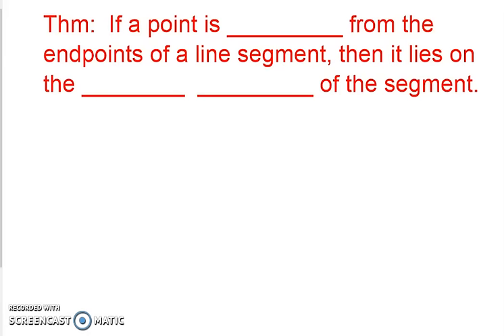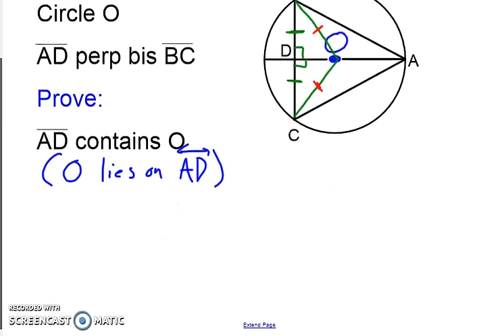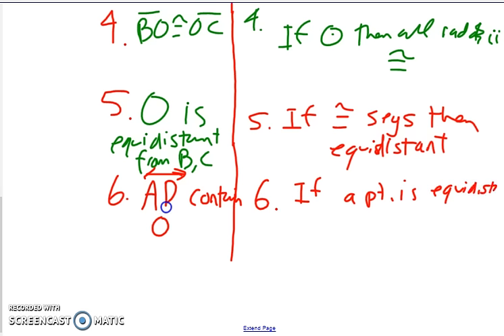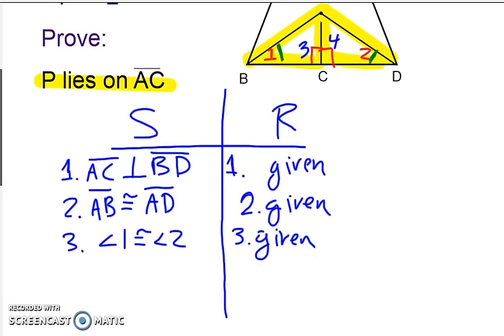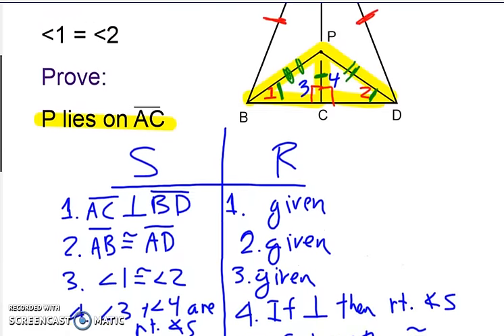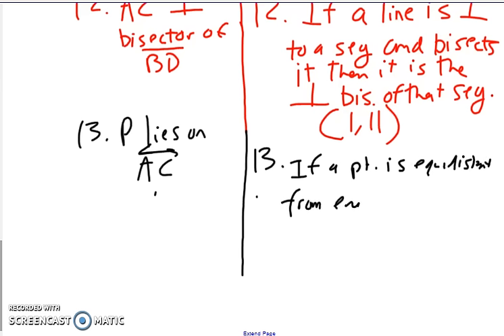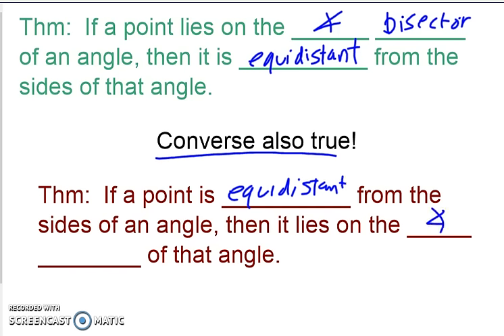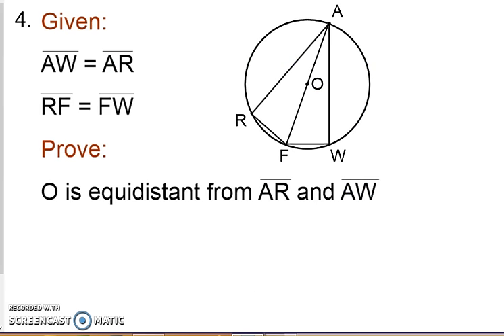4.4 B More Equidistance Theorems